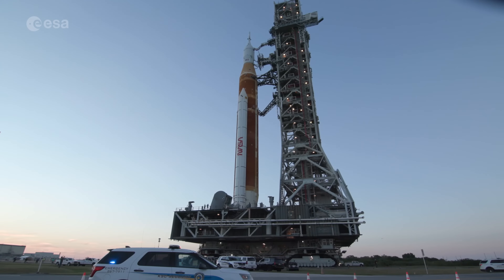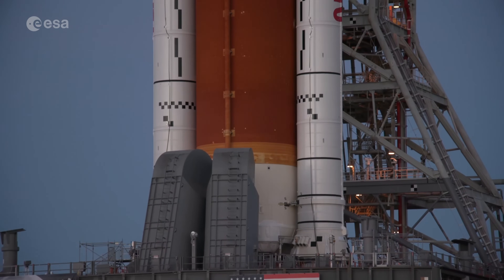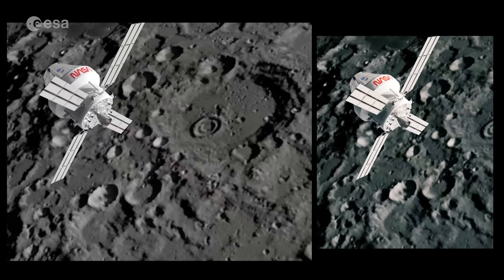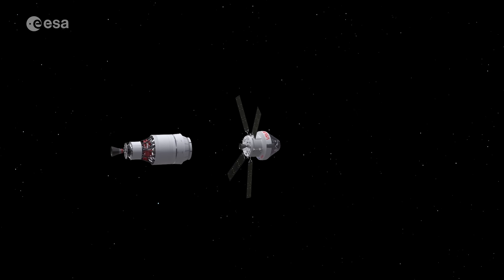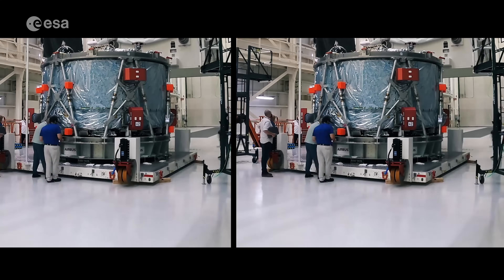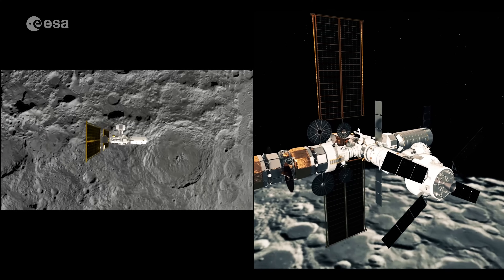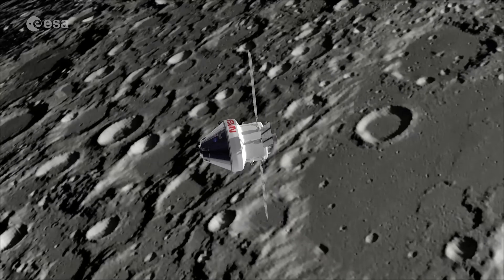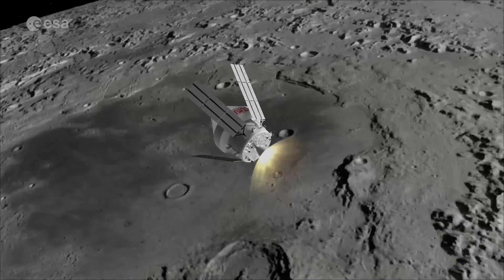Artemis I spacecraft ready for launch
ESA and NASA’s Artemis I spacecraft is cleared for launch after a series of final tests at the US @NASAKennedy. ESA’s European Service Module (ESM) will provide electrical power and propel the uncrewed Orion capsule in an extended orbit around the Moon, setting the scene for future crewed missions. ESA has already delivered its second ESM for Artemis II and ESA contractor @airbusds is currently building its third ESM. Eventually, Artemis III will return astronauts to the lunar surface for the first time in 50 years with the ESM supplying their life support in the form of water, food and oxygen.

In interviews ESA astronaut Andreas Mogensen and ESA’s director of Human and Robotic Exploration David Parker explain why the Artemis missions are so exciting and important for humankind’s exploration of our Universe.

ESA is also making a major contribution to the Gateway including refuelling and habitation modules and enhanced lunar communications. The Gateway will act as a crewed space station in orbit around the Moon, a thousand times further away than the International Space Station from Earth, ushering in a new era of lunar exploration.